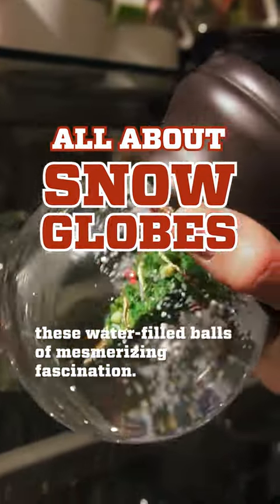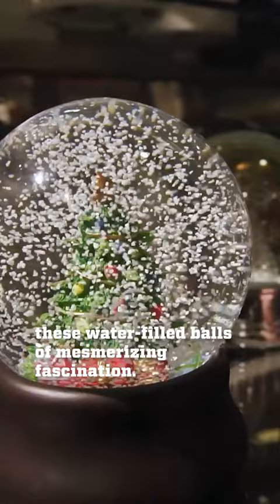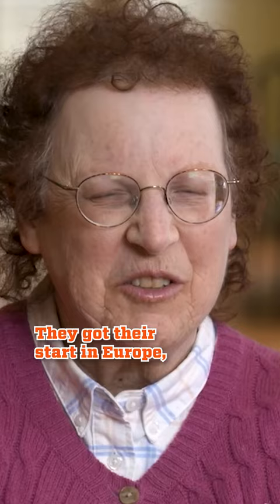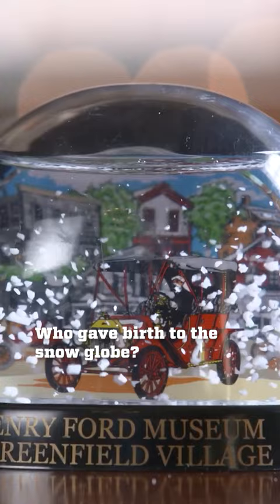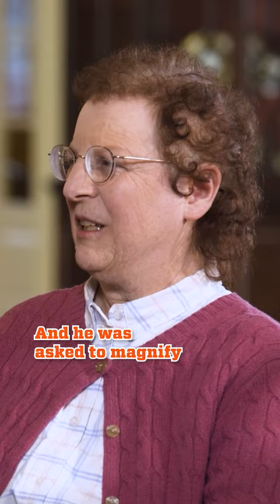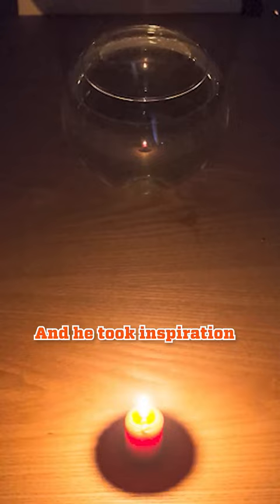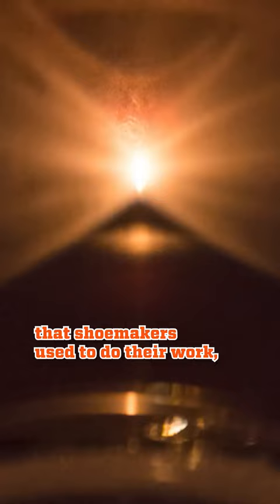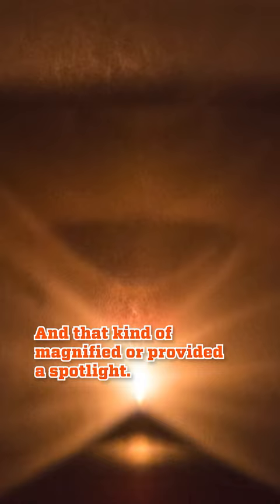The Magic Behind Snow Globes | Innovation Nation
Check out the magic history behind these timeless treasures!

The Henry Ford's Innovation Nation with Mo Rocca is a weekly celebration of the inventor’s spirit - from historic scientific pioneers throughout past centuries to the forward-looking visionaries of today. Watch every weekend on your local CBS station.